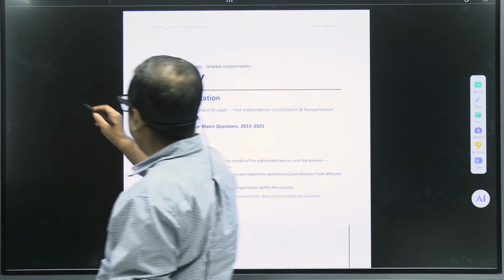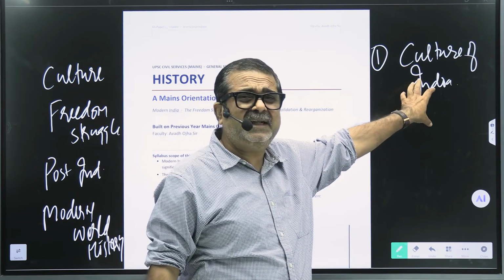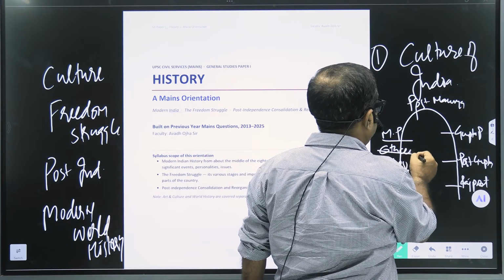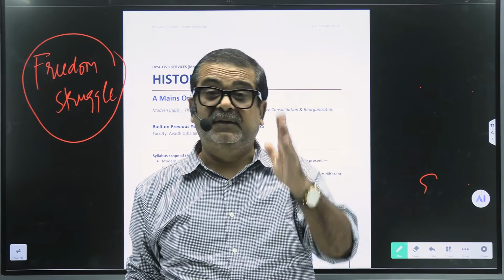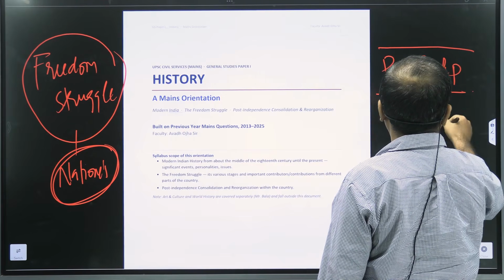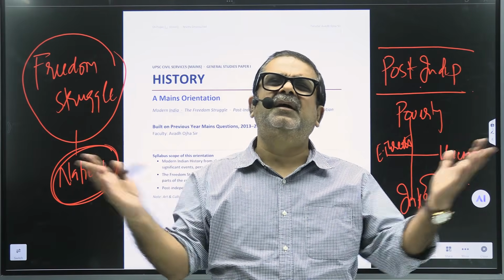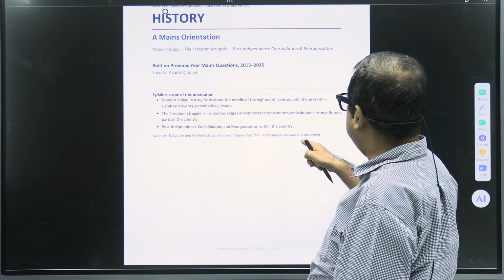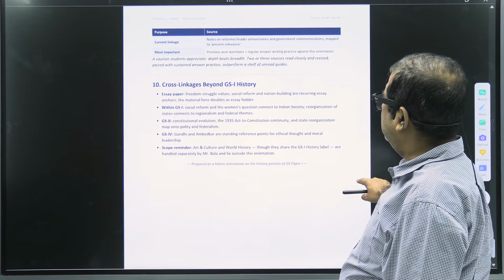UPSC CSE Mains Orientation | Modern Indian History & Post-Independence Consolidation | IAS Bharat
Prepare Modern Indian History and Post-Independence Consolidation for UPSC CSE Mains with a comprehensive orientation by IAS Bharat.
This session covers:
✔ Modern Indian History for GS Paper 1
✔ Post-Independence Consolidation of India
✔ Important Themes & PYQ Analysis
✔ Answer Writing Strategy
✔ Interlinkages Across GS Papers
✔ Historical Perspective for Mains Answers
✔ High-Yield Topics for UPSC CSE Mains
Learn how to connect history with governance, polity, social change, nation-building, and contemporary issues to write high-scoring UPSC Mains answers.
IAS Bharat – Strategy that Works | History that Connects | Perspective that Builds Answers